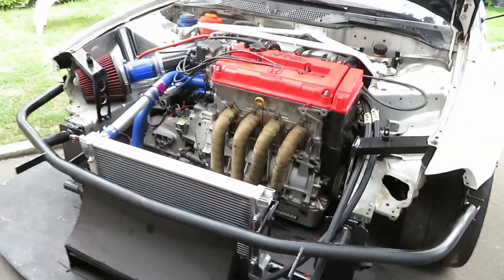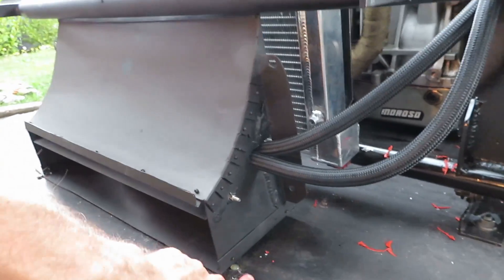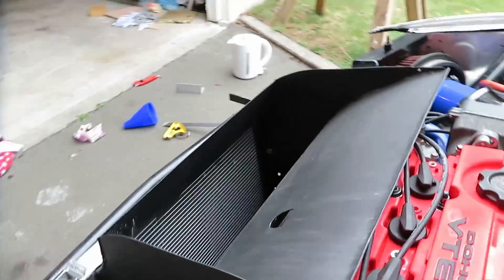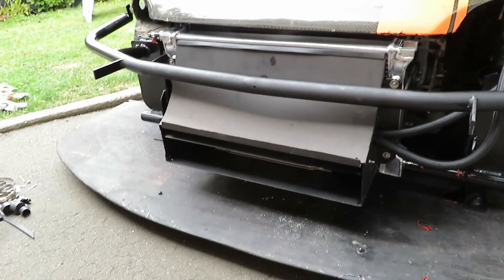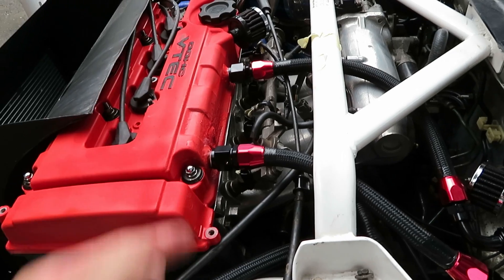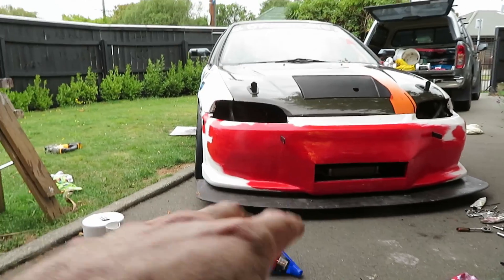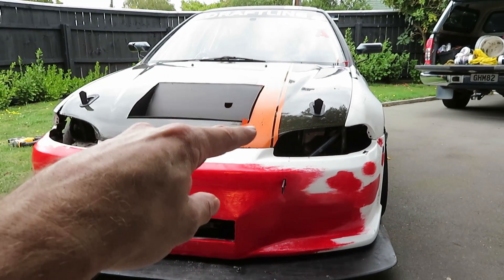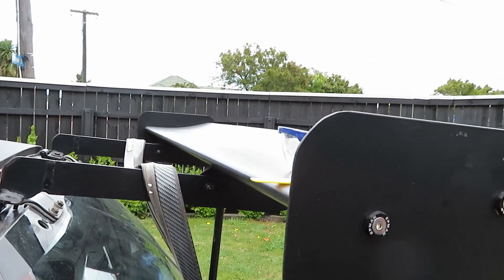EG Civic - DIY Tube front + Ducted Radiator - Aero!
An update! Unfortunately I have since sold this car and begun a more serious build on a K20 turbo EK civic sporting a quiafe sequential gearbox.

Check my Instagram for the latest updates on it!